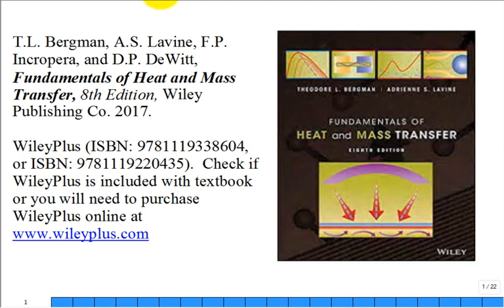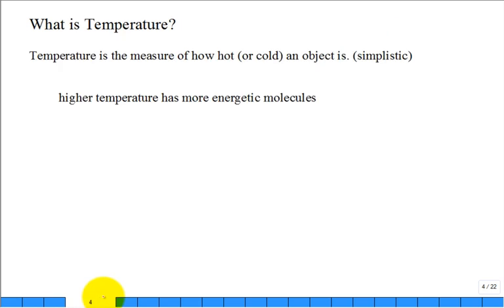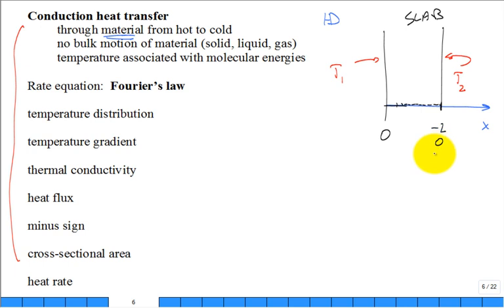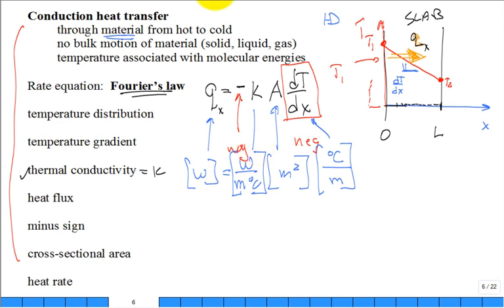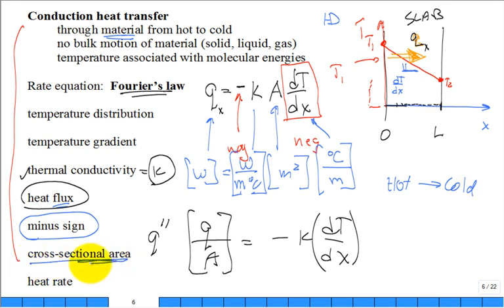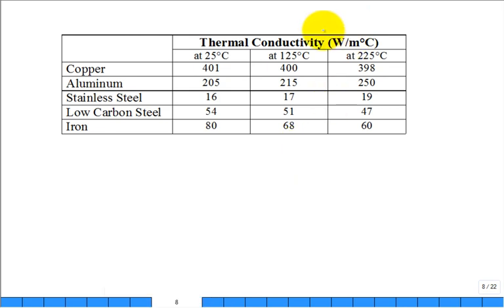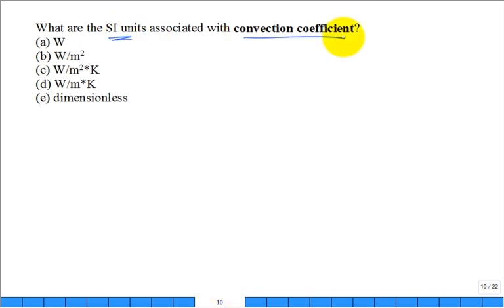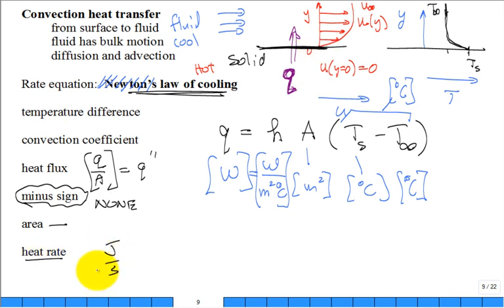First Lecture in Heat Transfer F18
ME 4313 Heat Transfer, Fall 2018, will be using the textbook: T.L. Bergman, A.S. Lavine, F.P. Incropera, and D.P. DeWitt, Fundamentals of Heat and Mass Transfer, 8th Edition, Wiley Publishing Co. 2017.

What is Heat Transfer? 2:32,
Conduction 5:45,
Convection 18:27,
Radiation 30:48,
Radiation

Interested viewers should also check out playlists for the same class taught previously:
Heat Transfer Fall2017
Heat Transfer Spring2016